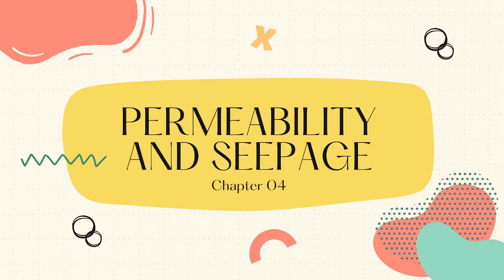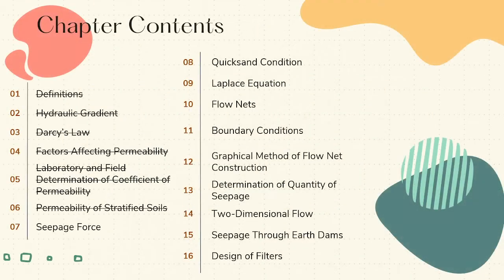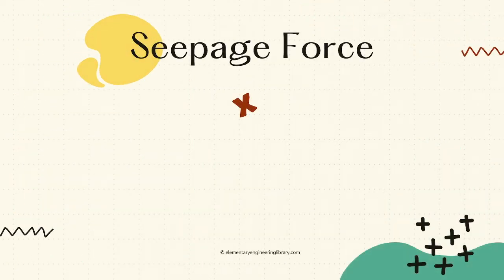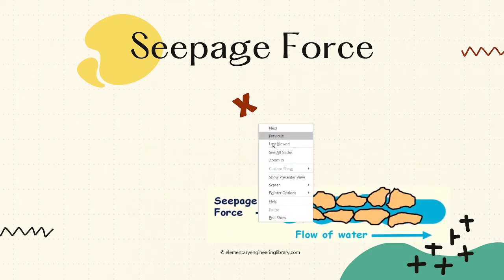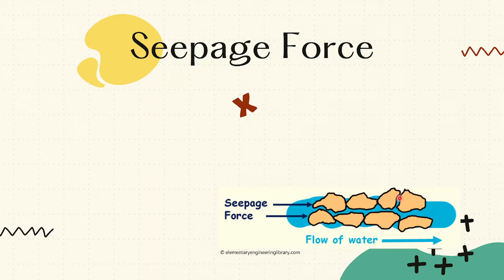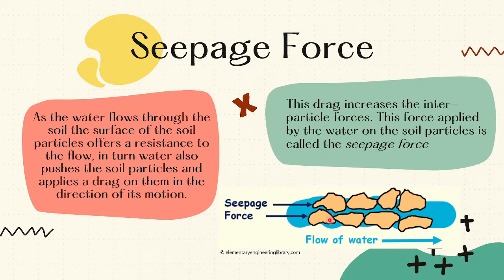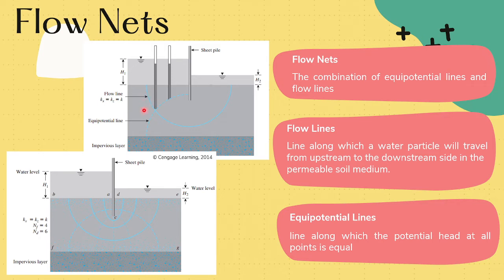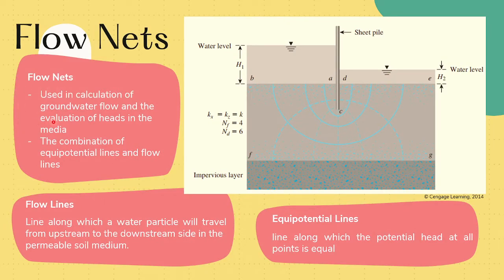Soil Mechanics / Lecture 10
Geotechnical Engineering 1 - Soil Mechanics / Chapter 4- Permeability and Seepage
- Seepage force
- Quick sand condition
- Laplace Equation
- Flow nets
- Boundary conditions
- Graphical method of flow net construction
- Determination of quantity of seepage